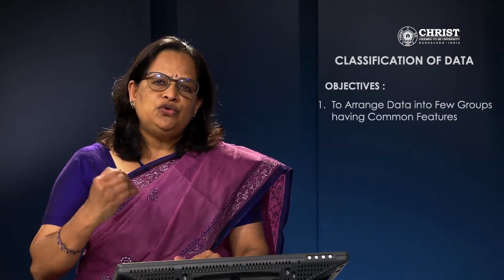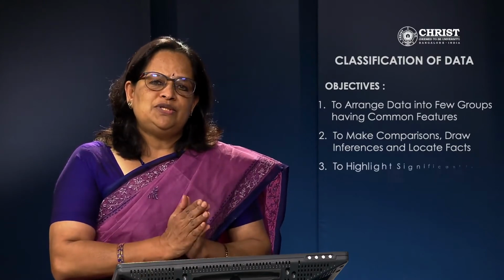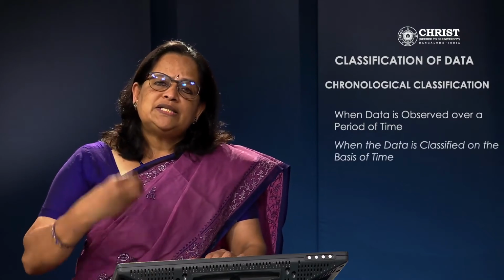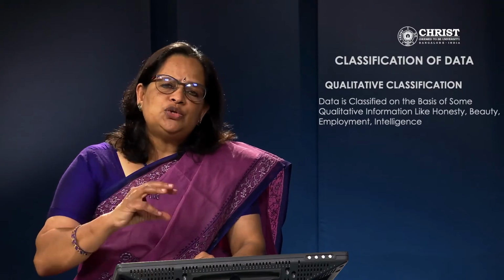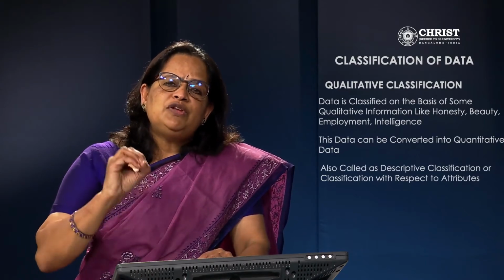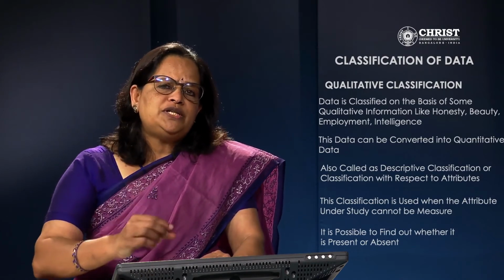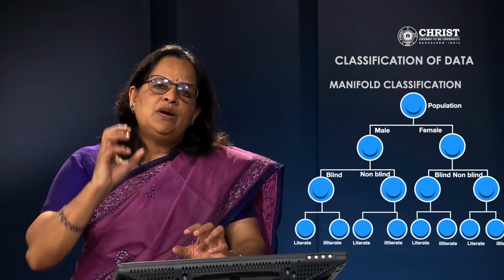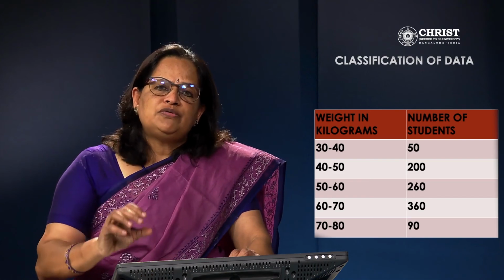Classification of Data | Ace Commerce with Dr.Alice Mani 2020-21 Statistics | Module 7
• Statistics trailer

• Module 7
Classification of data, primary data and secondary data,